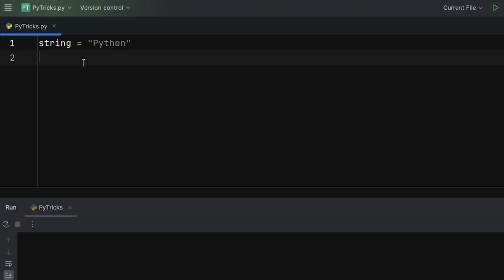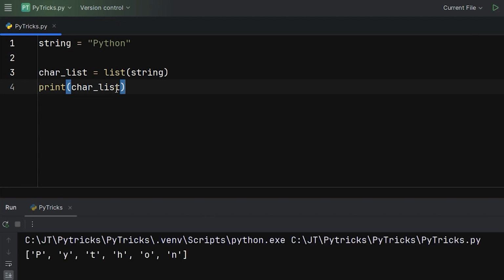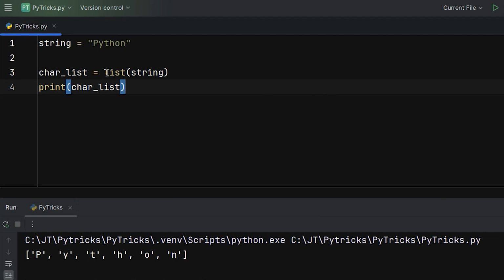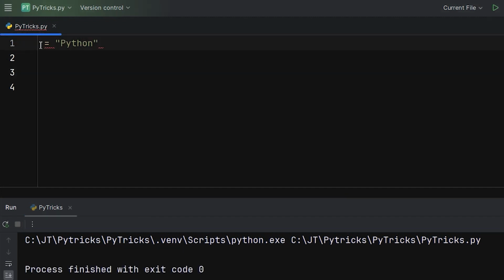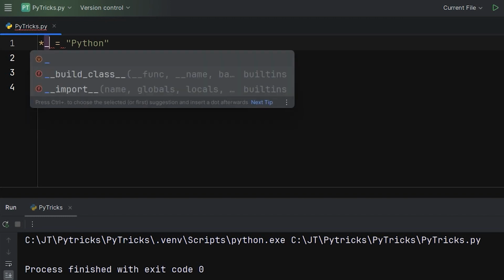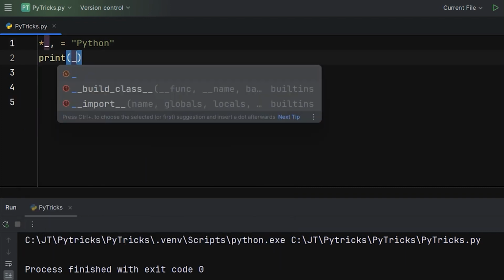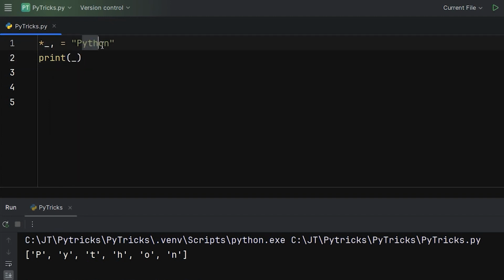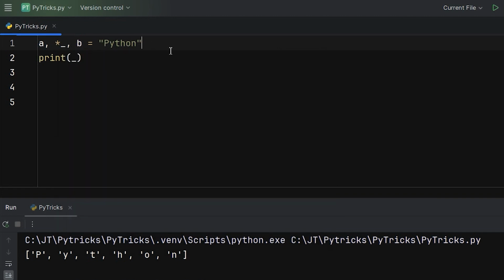Python String Magic || Converting Strings to Lists Like a Pro || Learn Python || Python Tips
Converting Strings to Lists Like a Pro || Learn Python || Python Tips

Jacks Technologies

✍ If you’ve been eager to enhance your coding skills & jump into the world of Python with Automotive Projects ,This is the perfect opportunity for you..!!